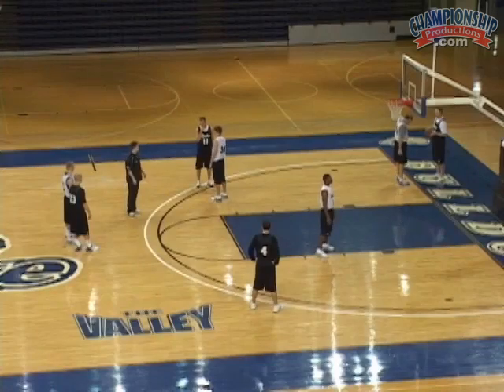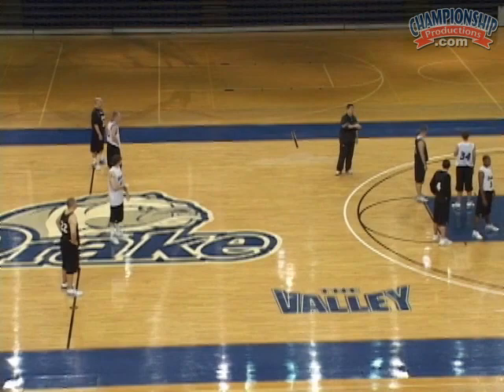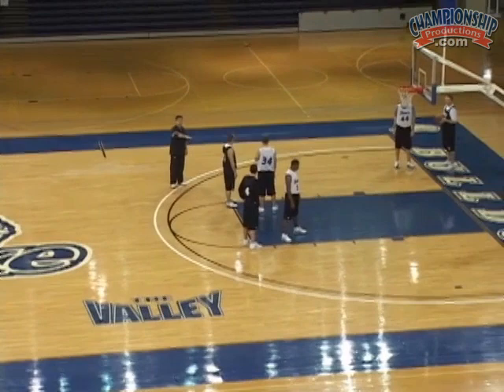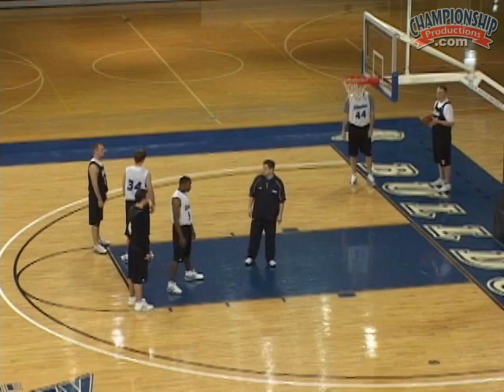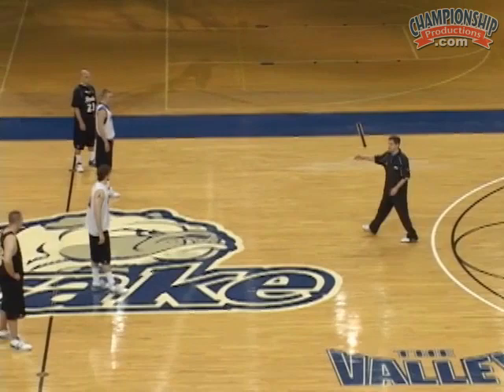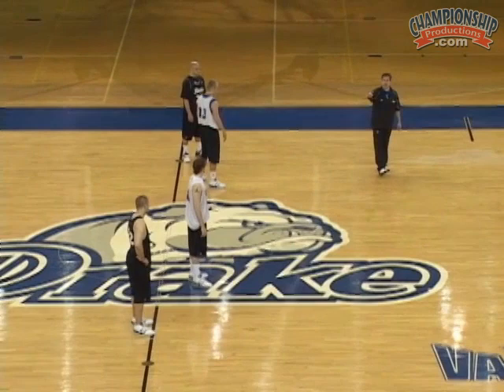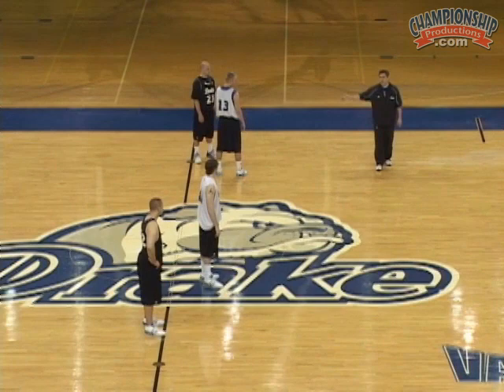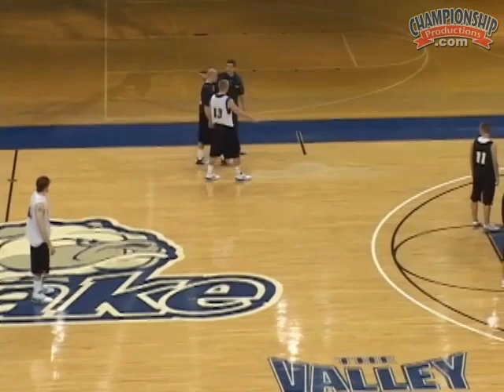The Davis Full-Court Pressing System - Keno Davis